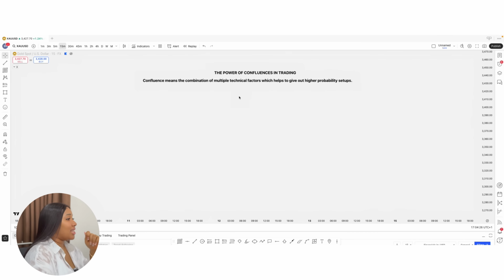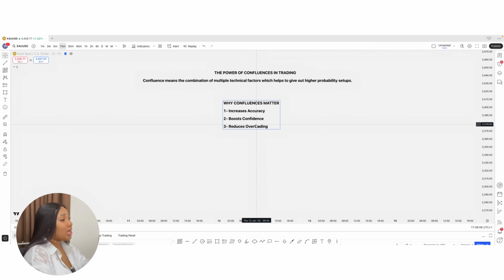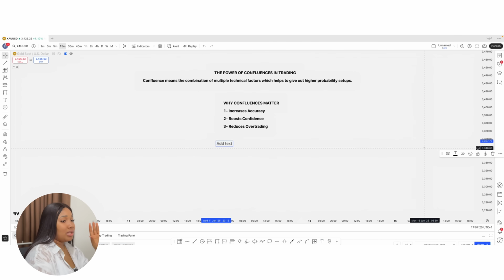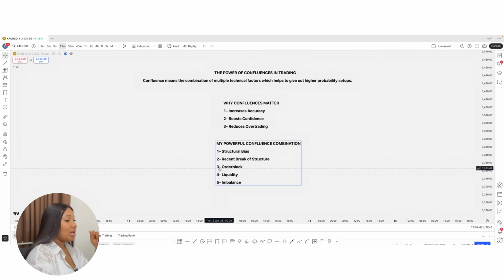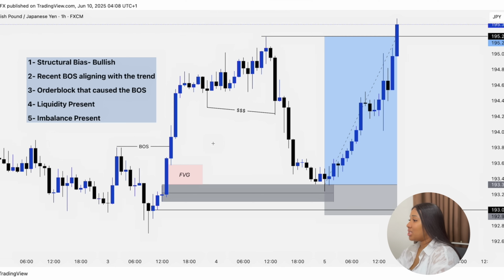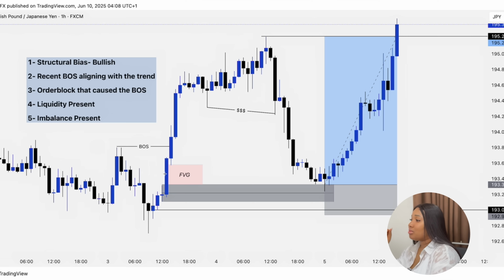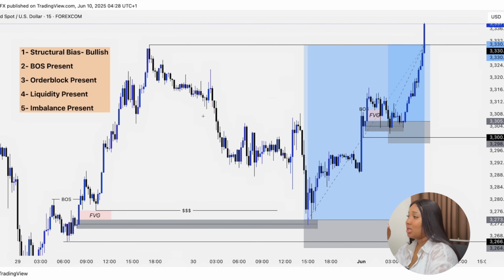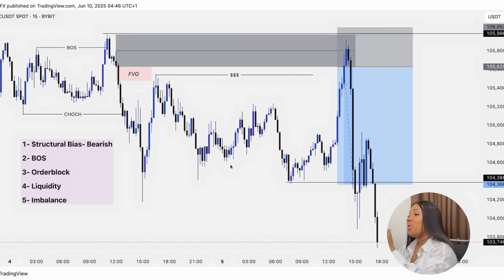BEST CONFLUENCES MASTER PRECISIONS ENTRIES STETUP YOU WILL EVER NEED (by hcnfxacademy)